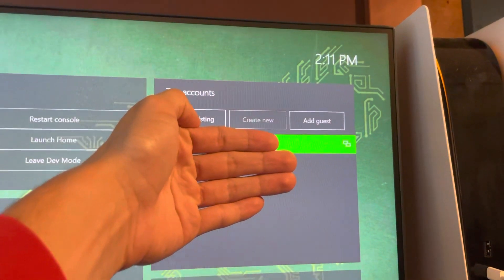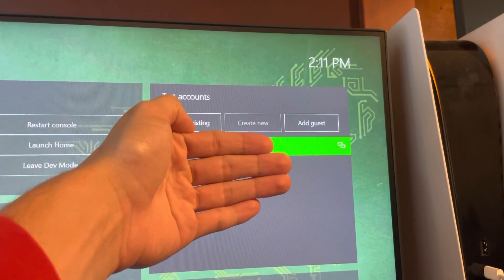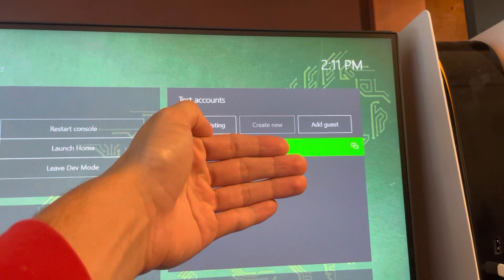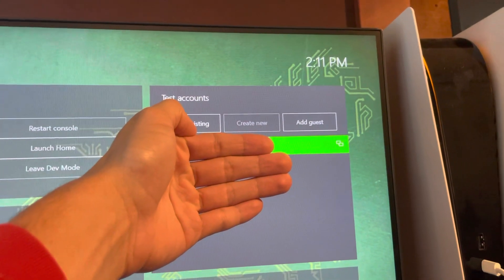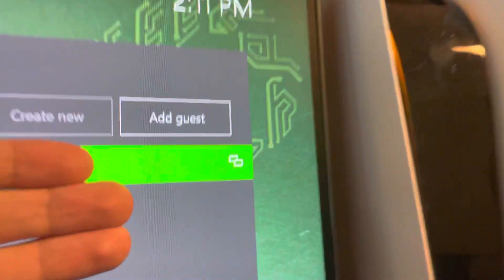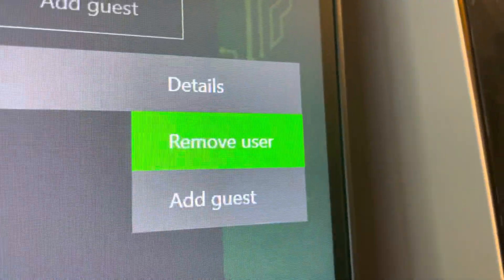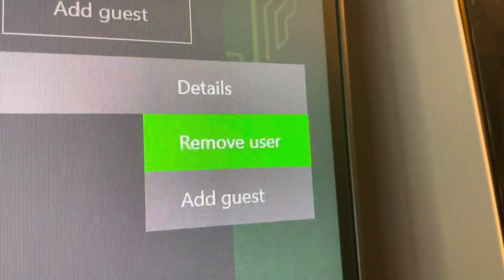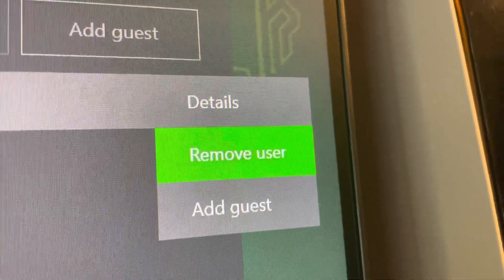Xbox Series X/S: How to Remove Test Account User Tutorial! (Dev Mode) 2021